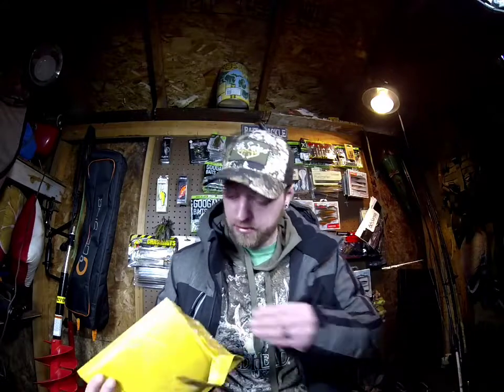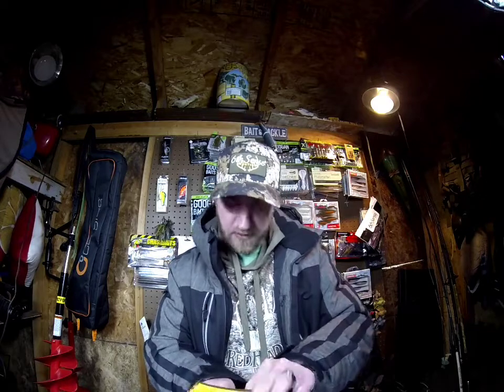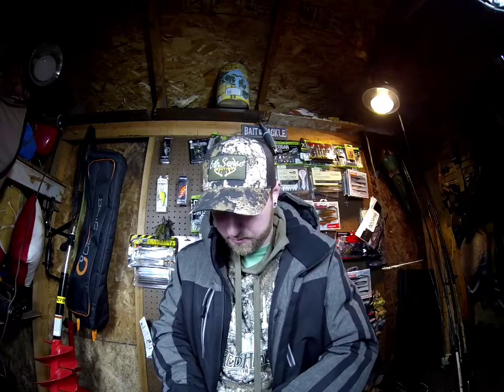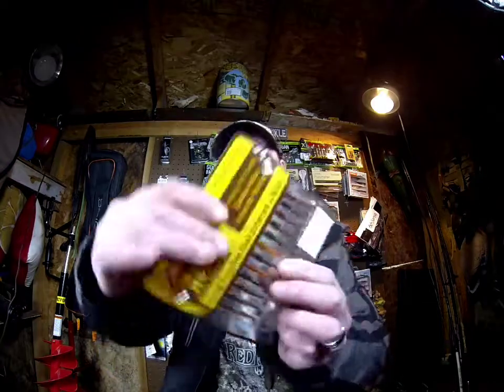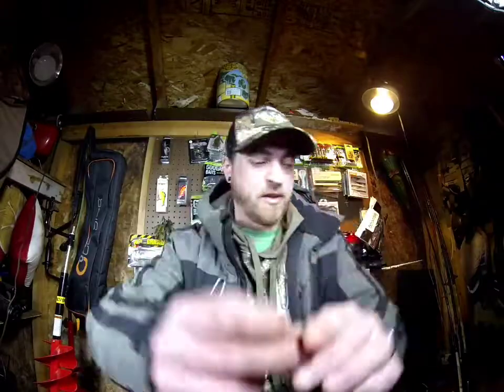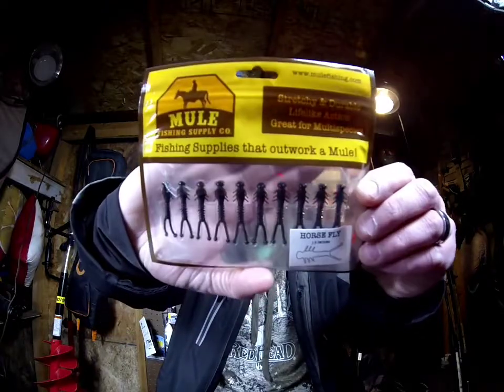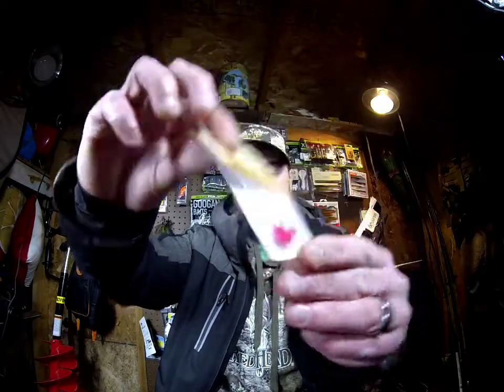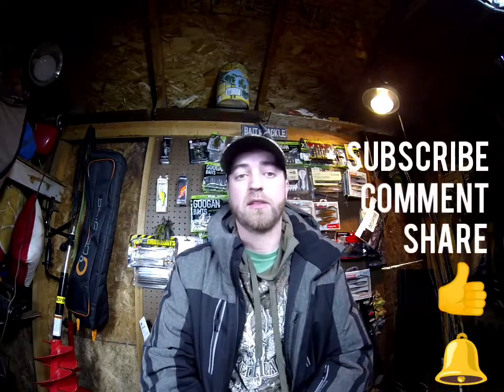Mule Fishing Order!!! Finesse baits